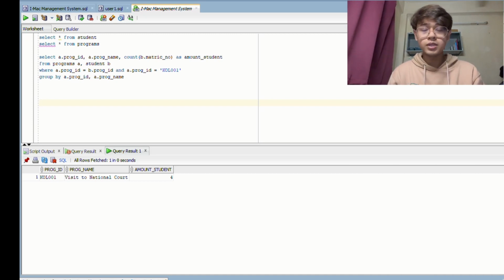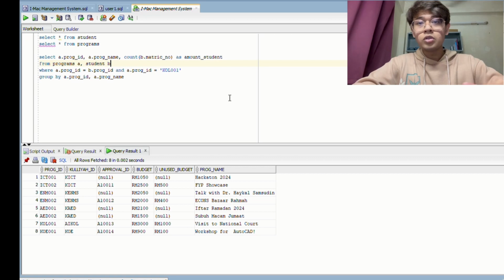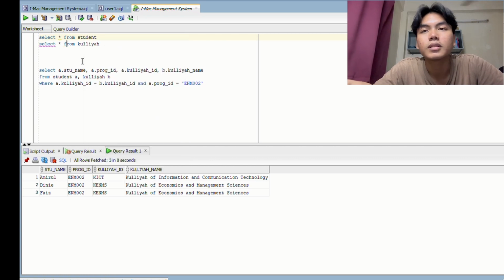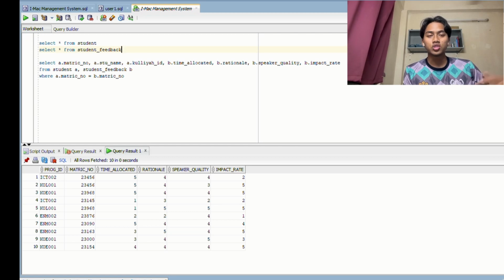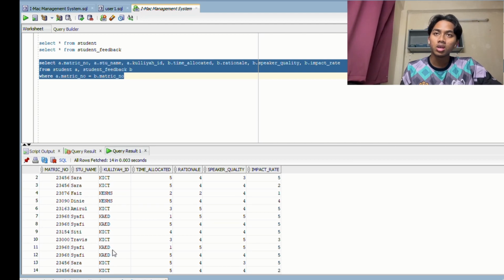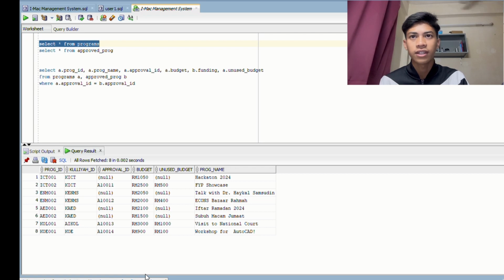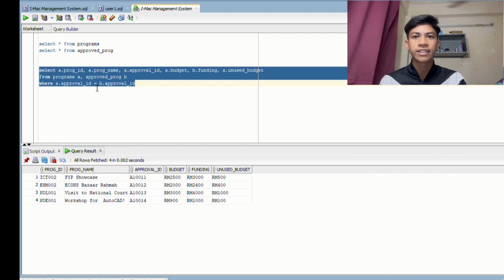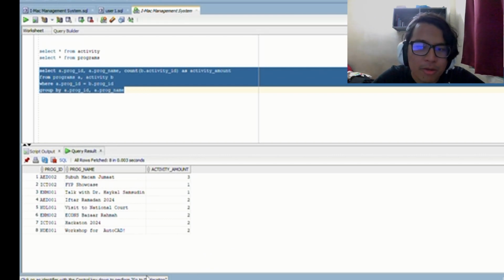INFO 1303 SECTION 5 I-MAC MANAGEMENT SYSTEM DATABASE VIDEO PRESENTATION SEM 1, 2023/2024